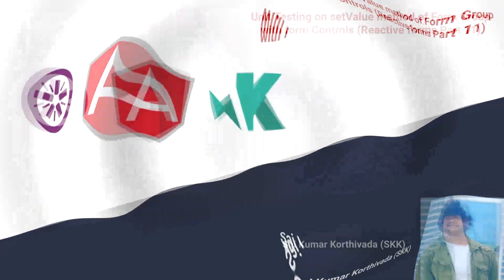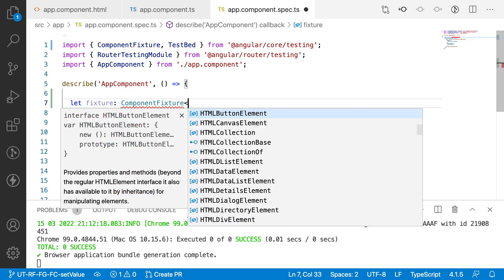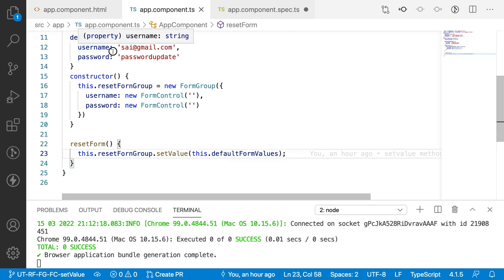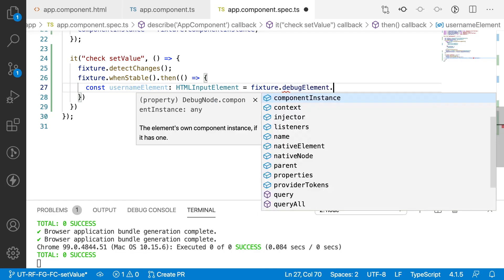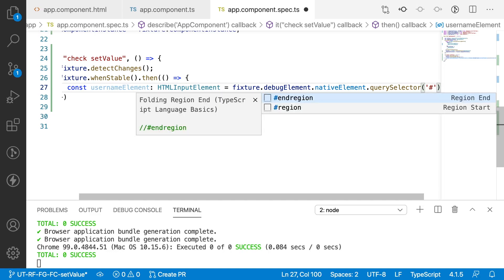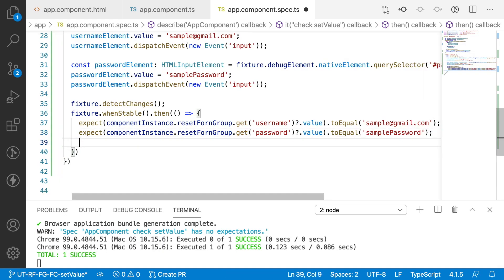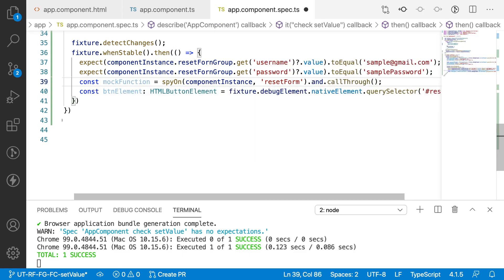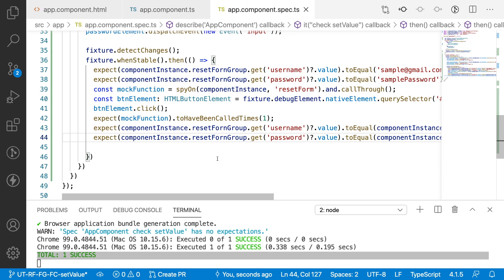Angular Unit testing- 29 | Unit testing form group setValue method using form controls | Part 11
In this video, you will learn How to test setvalue method of a form group with form controls.

1. How to test set value method of a form group.
2. How to test setvalue over form group using form controls.
3. How to use formgroup setValue method
4. How to test the updated values in the form group after set value method is applied

Mandatory to watch before watching unit testing for better understanding:
(Reactive Forms Part 12 | setValue method of a form group using form controls | Form group setValue)